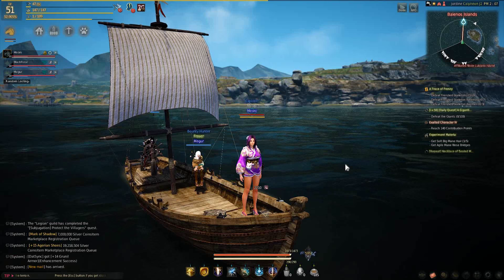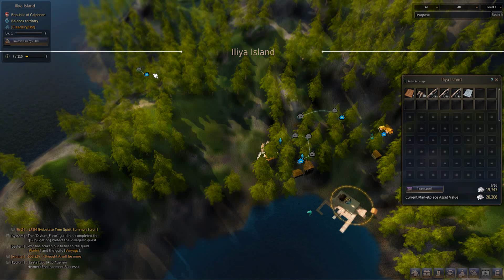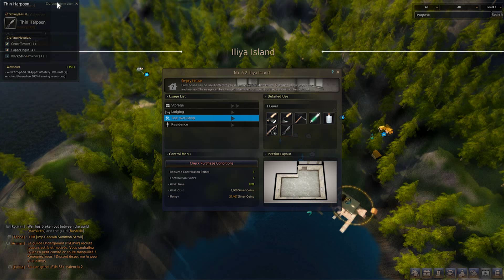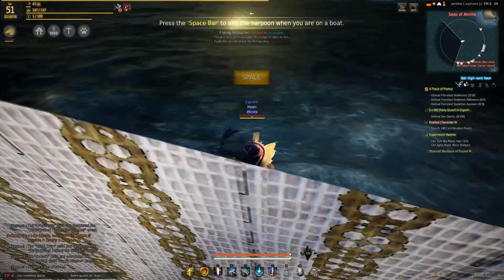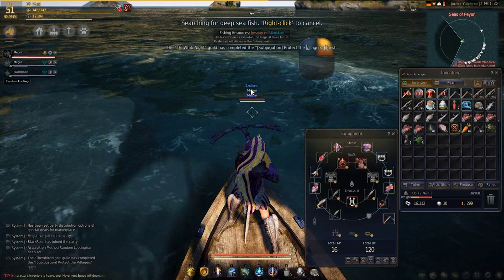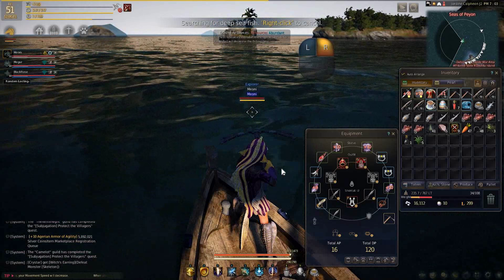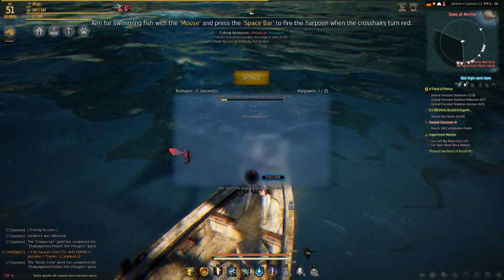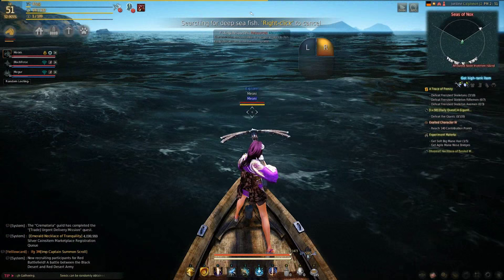Black Desert Online - Harpoon Fishing 101 Guide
Meoni takes a 'stab' at harpoon fishing. Something that has very little information available for.

and